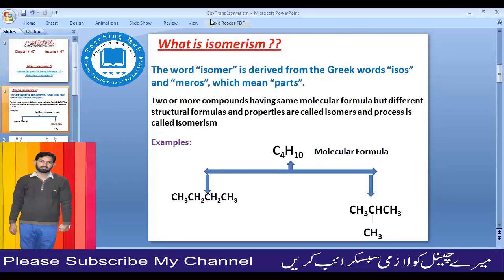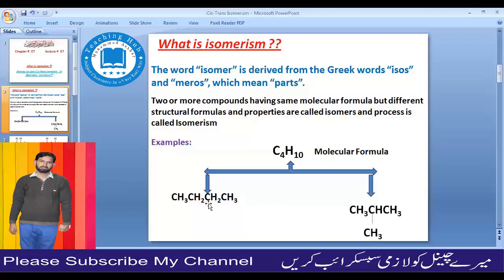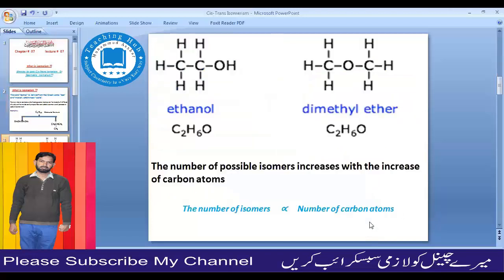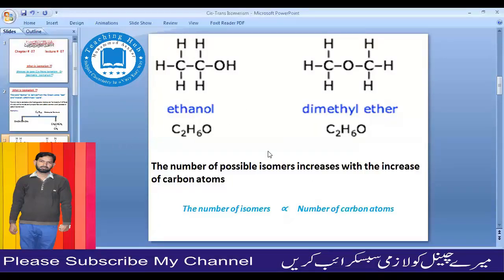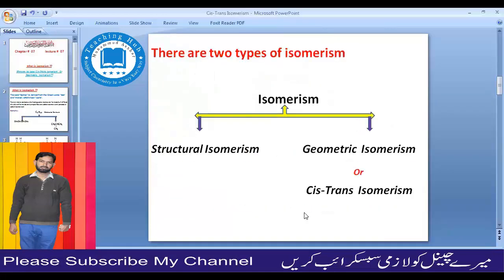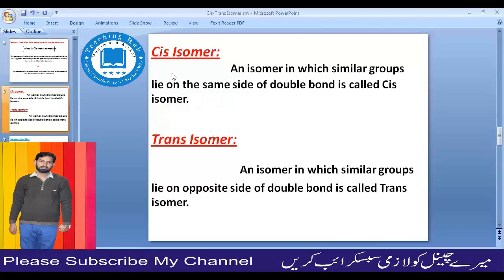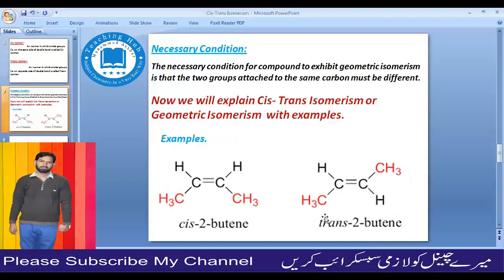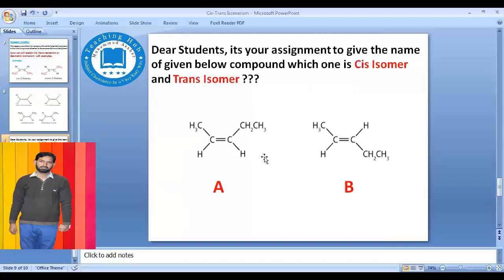Cis-Trans Isomerism or Geometric Isomerism Class 2nd year FSc || Lecture # 08 || Prof.Muhammad Irfan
Today in my  video I will teach you Chemistry related topic.
Cis-Trans Isomerism or Geometric Isomerism Class 2nd year FSc